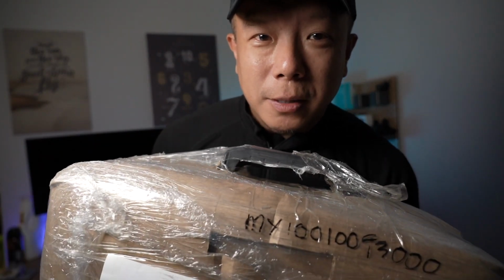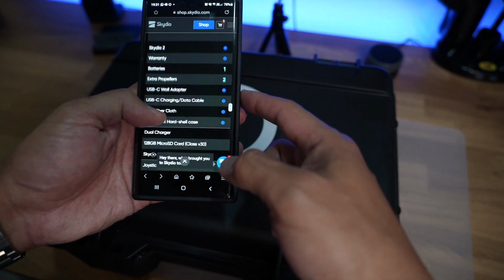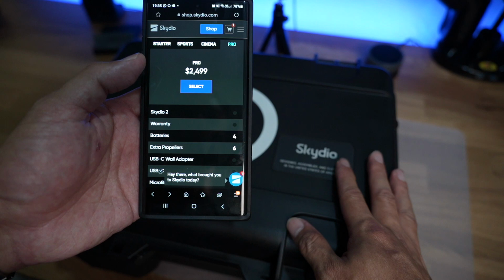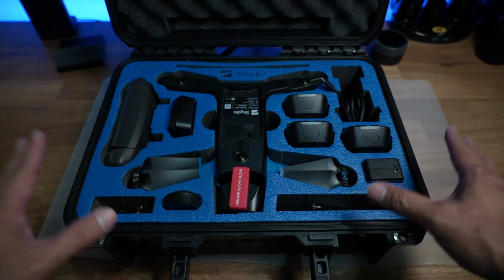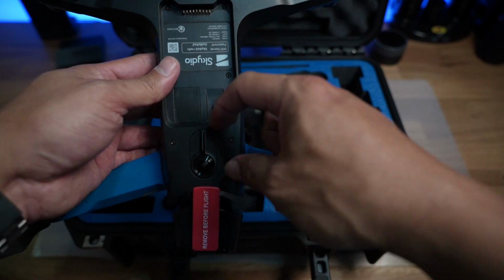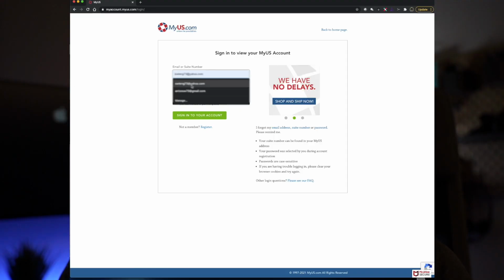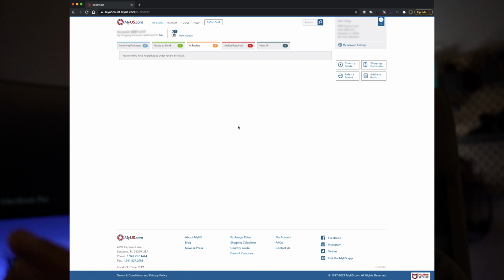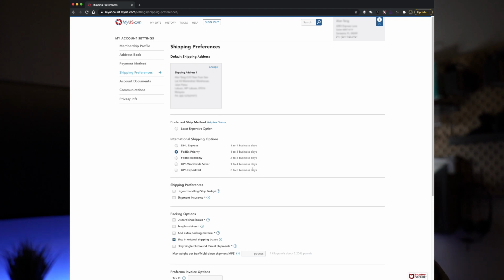Ordering Skydio 2 drone outside of the US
This is a video showing my long awaited arrival and unboxing of the first Skydio2 in Malaysia!